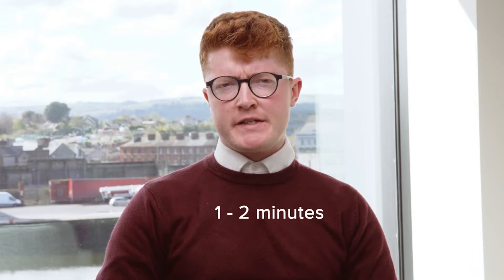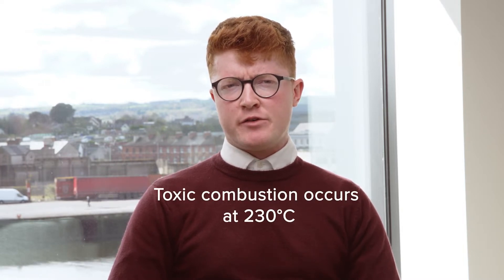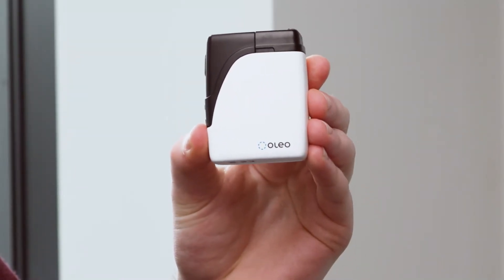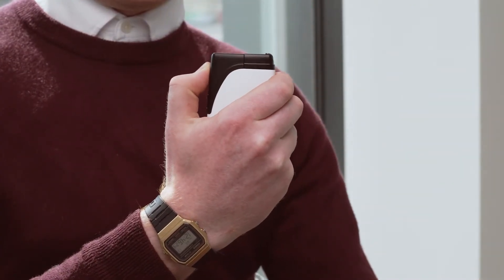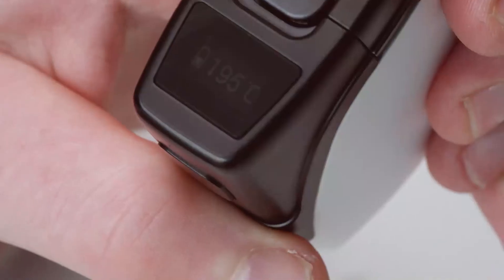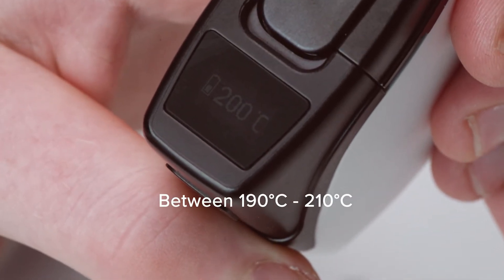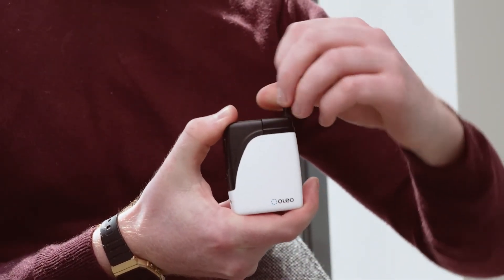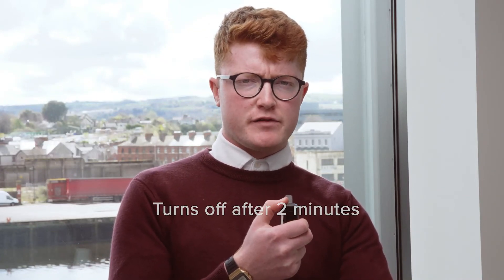Oleo Panacea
Oleo is an Irish Medical Cannabis Co. approved by the Department of Health to supply medical cannabis to CMUR Patients (Cannabis for Medical Use Reg).